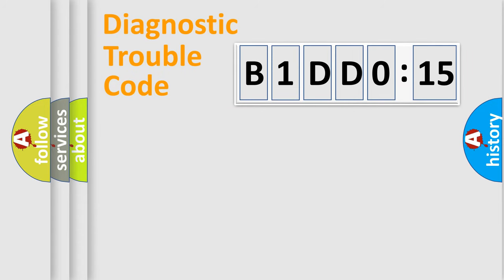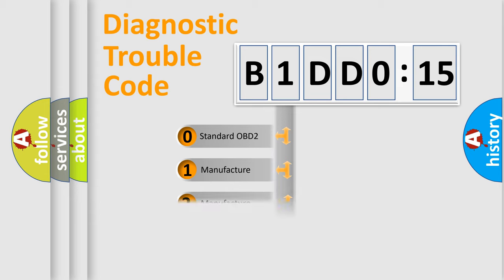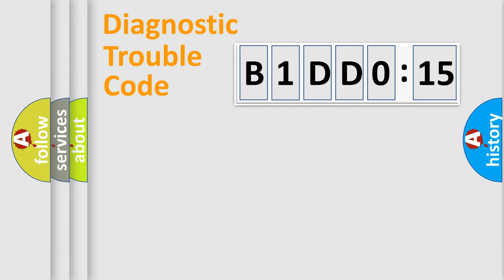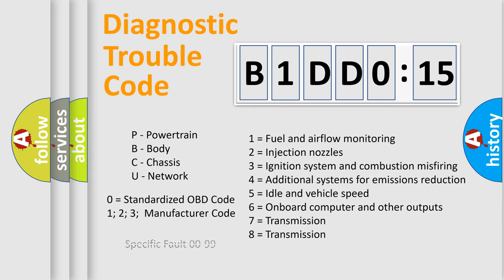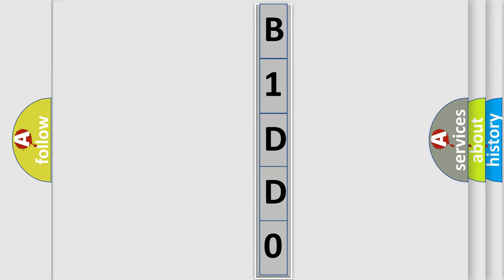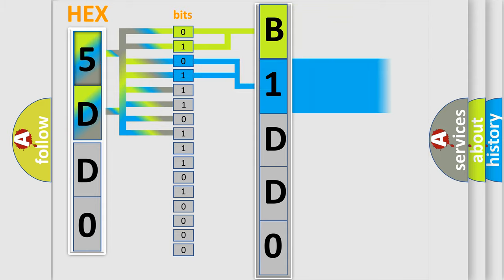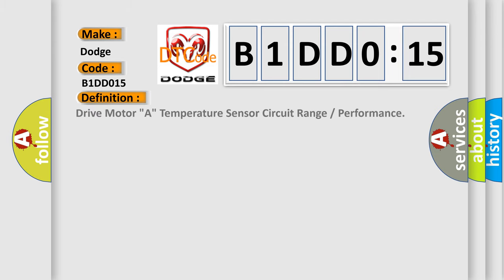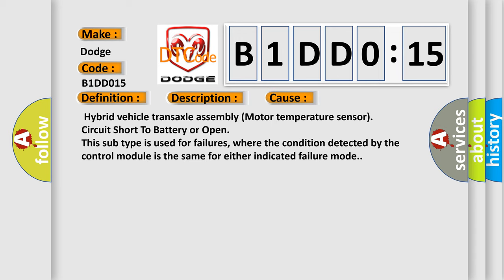DTC Dodge B1DD0-15 Short Explanation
Contents:
0:21 Basic DTC analysis according to OBD2 protocol standard.
1:48 Insight into programming
2:58 A diagnostically understandable description of the Diagnostic Trouble Code
3:05 Basic error definition

Make:
Dodge
Code:
B1DD0 15
Definition:
Drive Motor "A" Temperature Sensor Circuit RangeorPerformance
Description:
Unusual sudden change in motor temperature sensor output occurs and the condition continues,or unusual sudden change in motor temperature sensor output occurs repeatedly.
Cause:
 Hybrid vehicle transaxle assembly (Motor temperature sensor)
Failure Type:
Circuit Short To Battery or Open